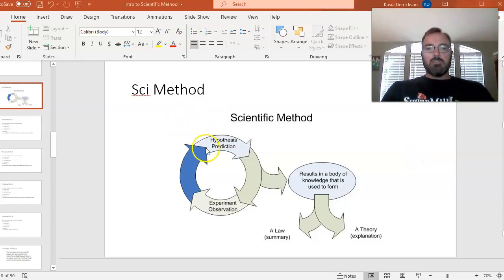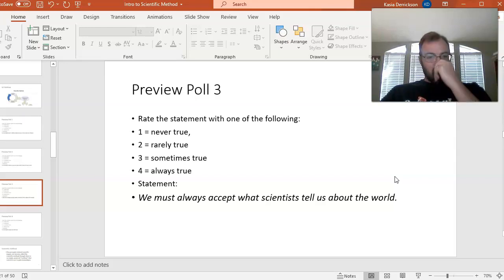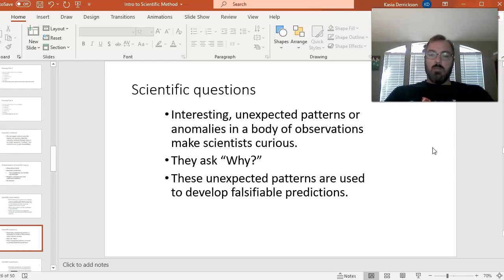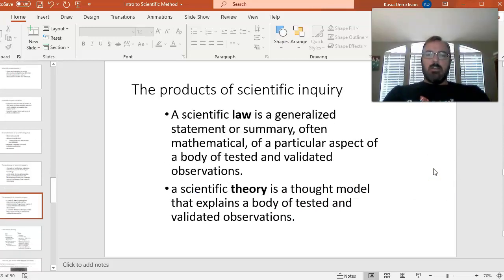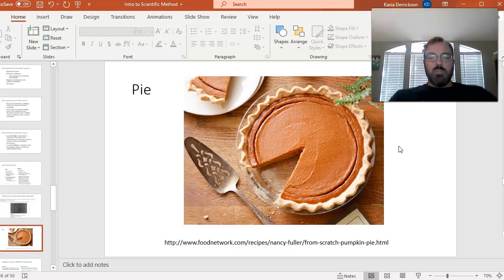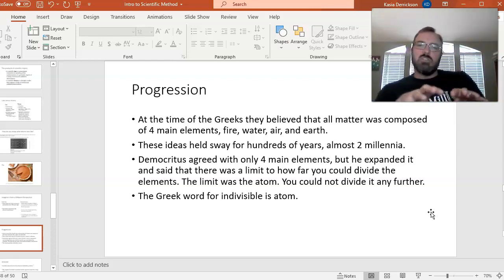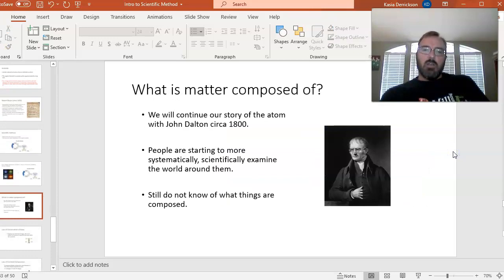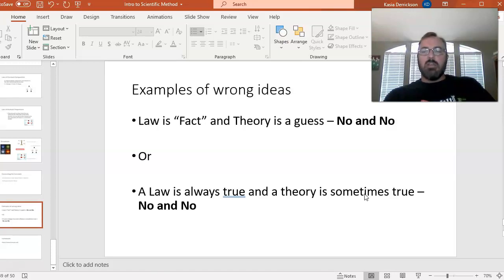Intro and Gen Chem – Intro to Scientific Method